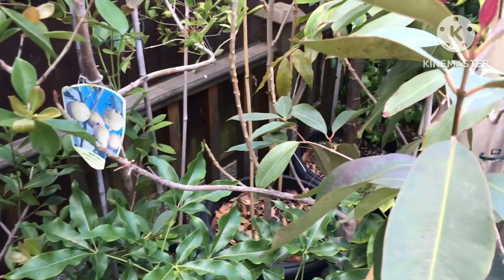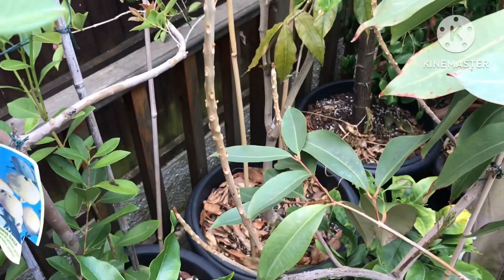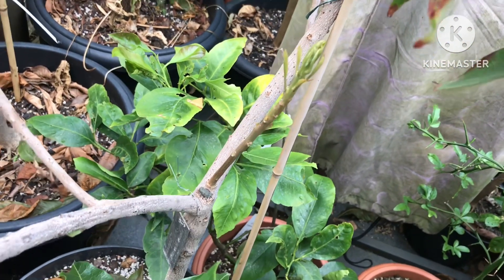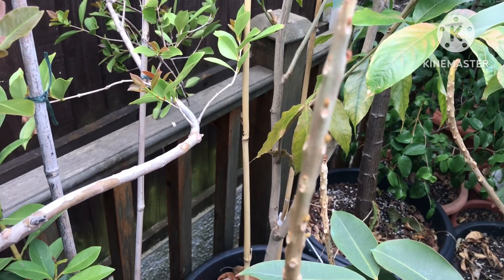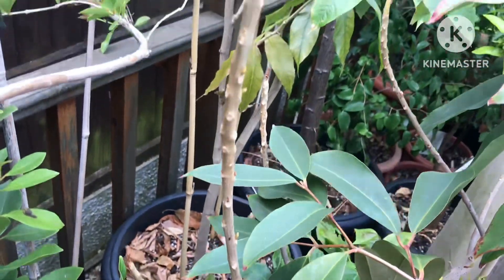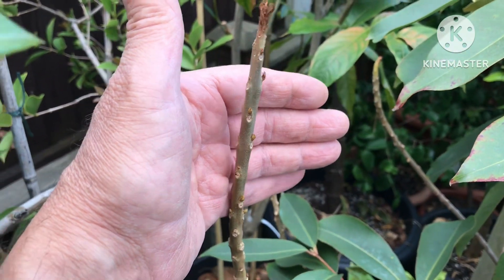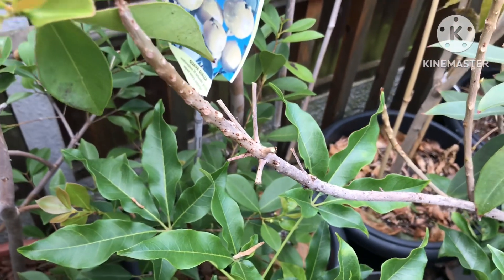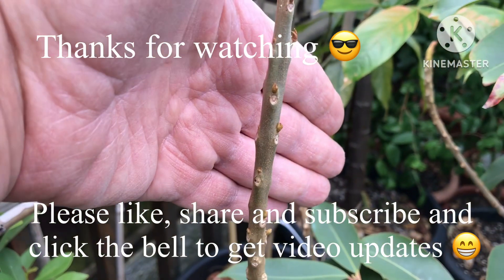Canistel / egg fruit / Pouteria Campechiana completely defoliated due to sunburn but should recover